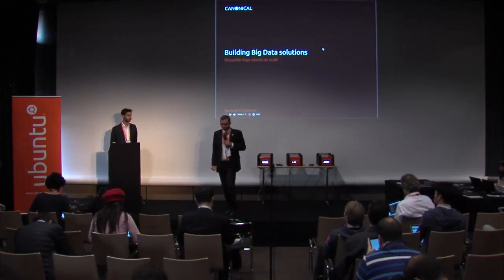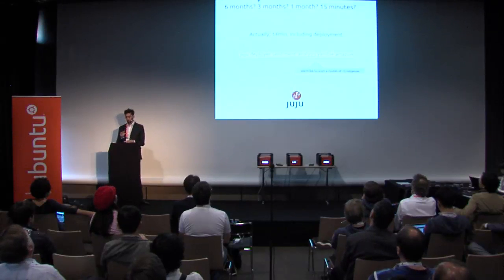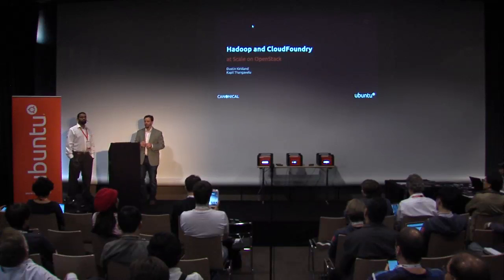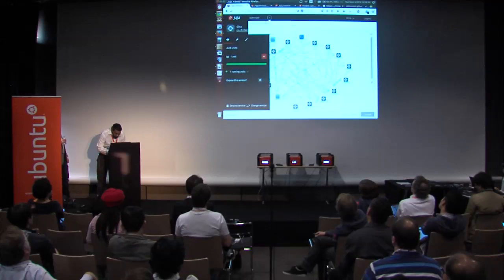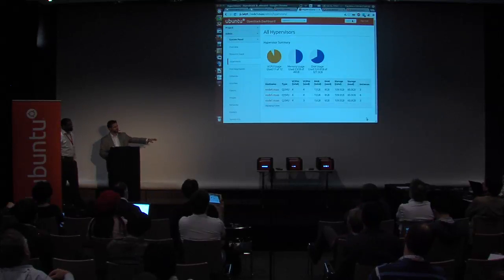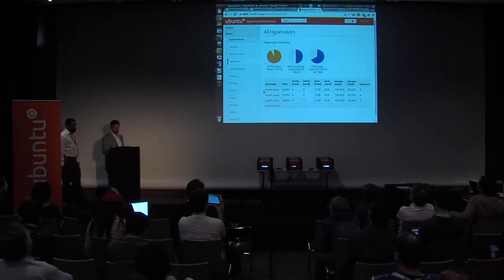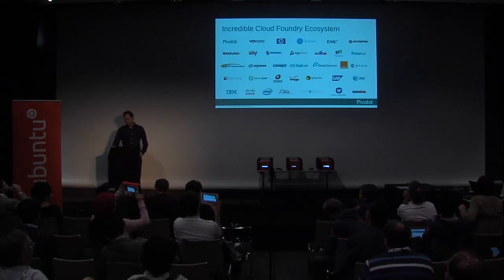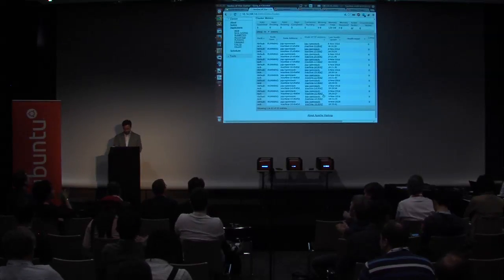Hadoop and Cloud Foundry at Scale on OpenStack (Canonical)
It's what you do with it that matters! PAAS helps organizations simplify their management of diverse application stacks using a common application base platform that incorporates scaling, health checks, and service integration.